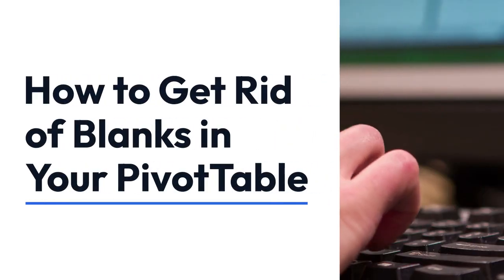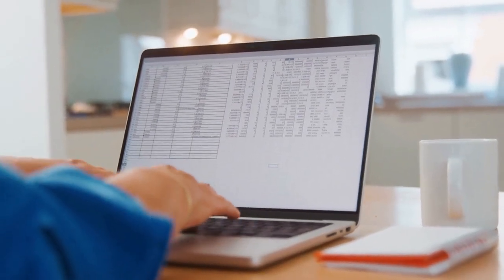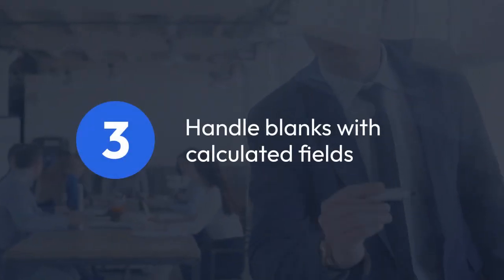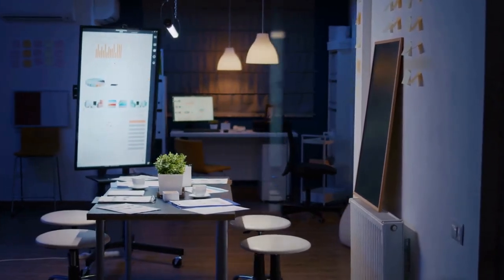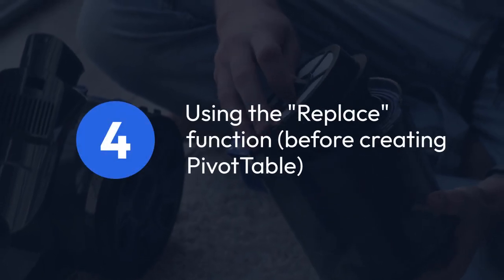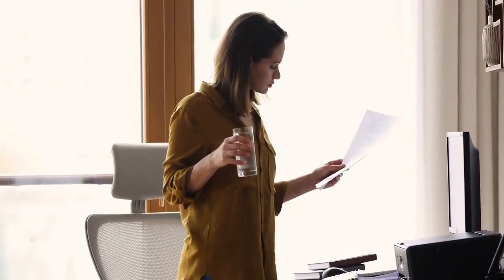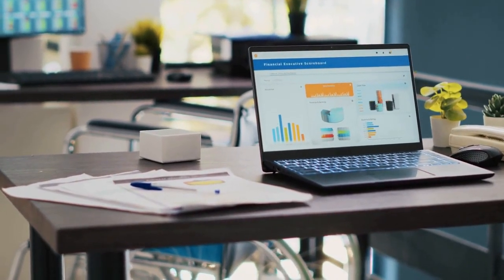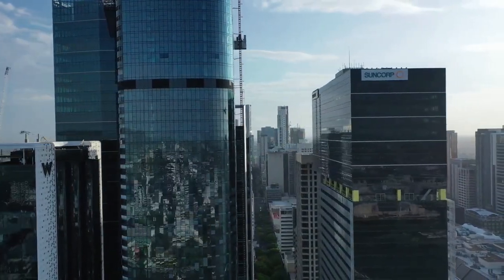How to Get Rid of Blank in Pivot Table?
In this tutorial, you will learn how to remove blank cells in a pivot table in Excel. Blank cells can be distracting and affect the overall presentation of your data analysis. Follow along as we demonstrate step-by-step instructions on how to clean up your pivot table and get rid of those pesky blanks. Say goodbye to clutter and hello to a more polished and professional-looking pivot table!